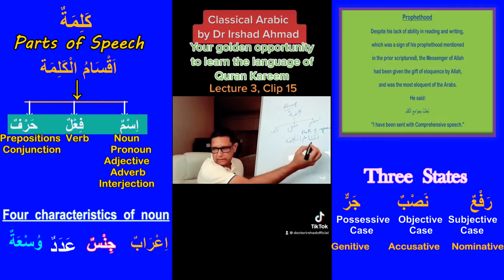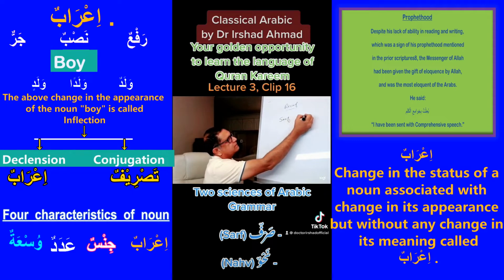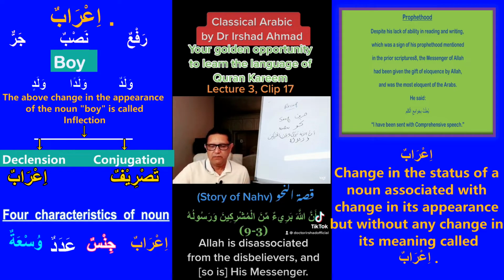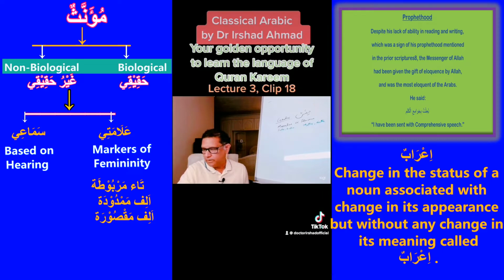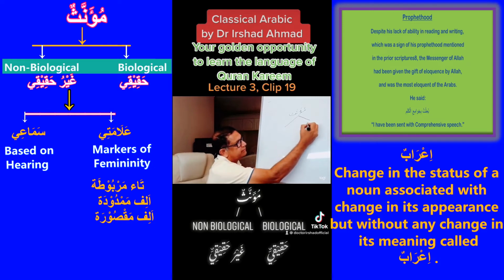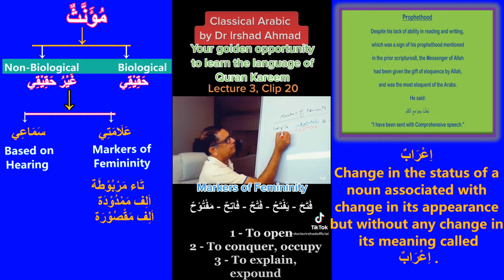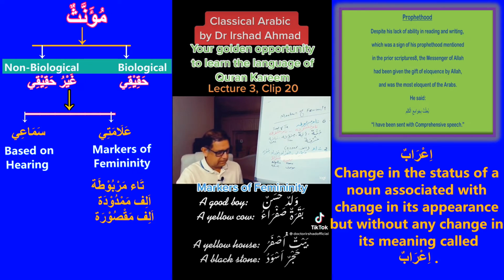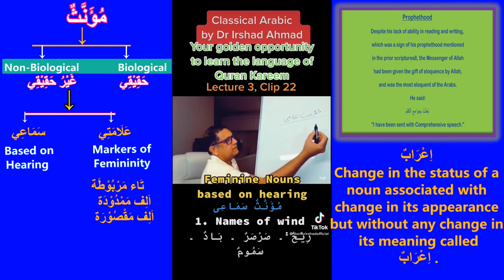Learn Arabic Lecture 3 NF اَلجِّنْسُ (Gender)